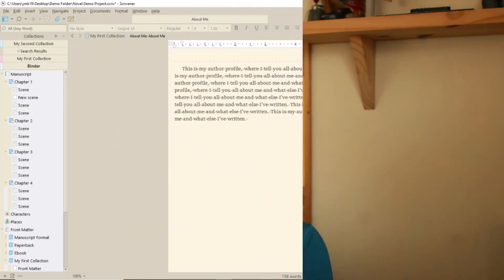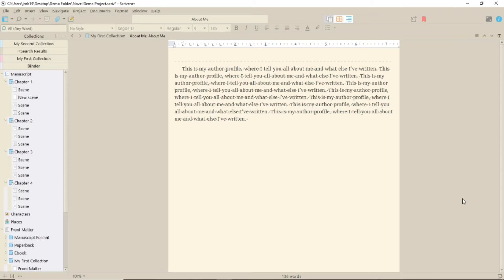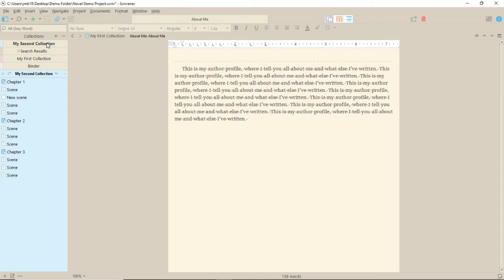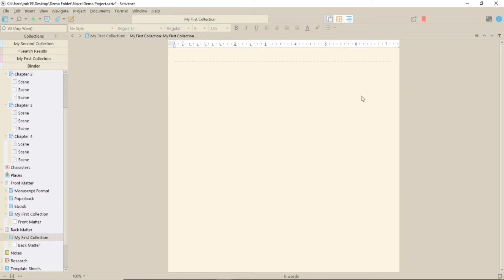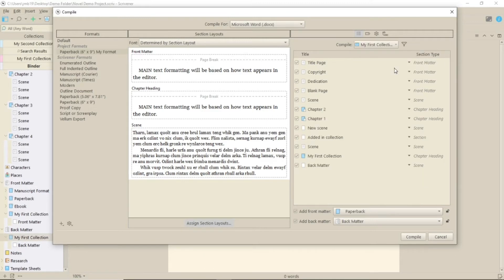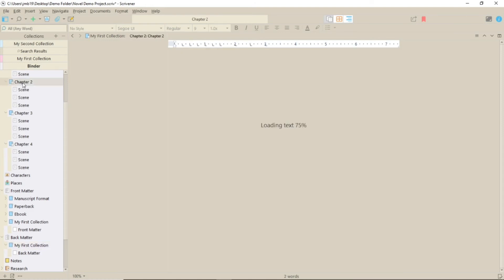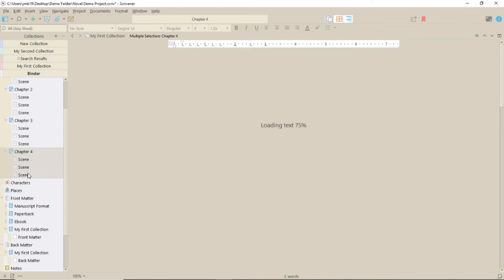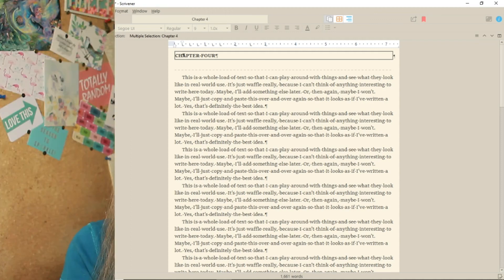Scrivener 3 for Windows: Using Collections to Create Multiple Versions (Collections 3)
Collections can be used for more than editing, they can help you to create different versions of your manuscript. Here's how.

Video breakdown
00:00 Introduction
00:11 Non-editing uses for collections
00:45 Selecting collections in compile
01:04 Customised documents for clients

This is the equipment I use to record my videos and my audio. This won’t affect the price you pay.